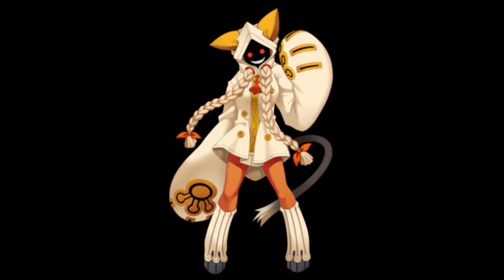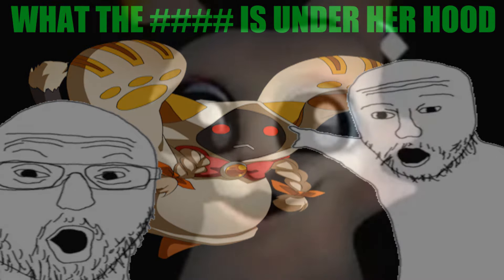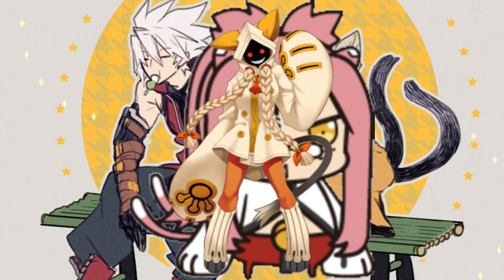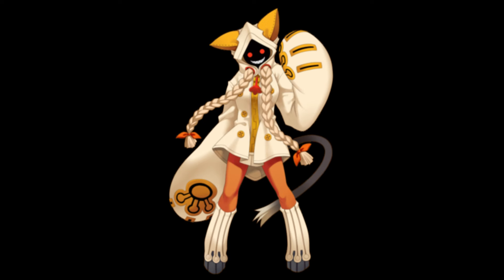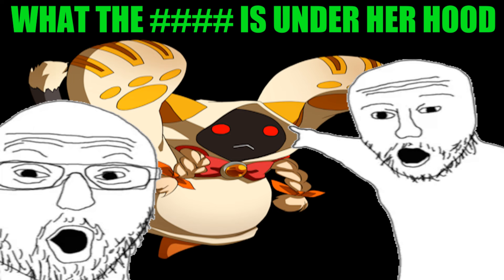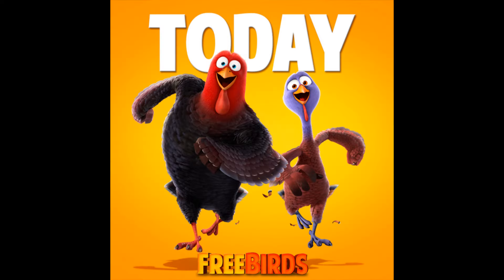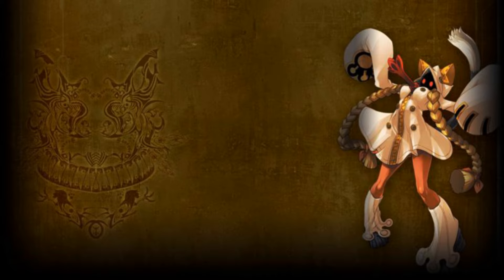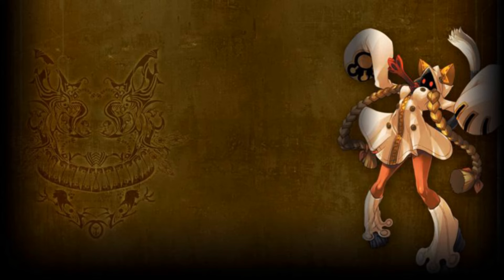The (kind of interesting) mystery of what's under Taokaka's hood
Catus Carnival II - Blazblue Centralfiction
All I Can Do - Guilty Gear Xrd Revelator
sans. - Undertale

I promise this is a somewhat interesting question.

This took so long to edit that my editing software started to not properly snap to video and audio sources. I for some reason edited this sort of like an extremely diet Chazington video and I'm not sure why.